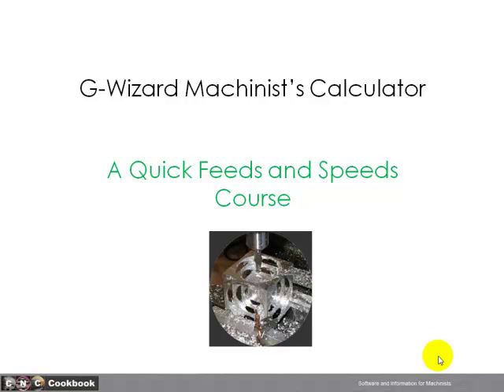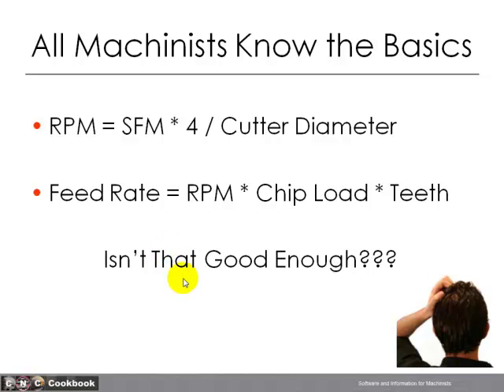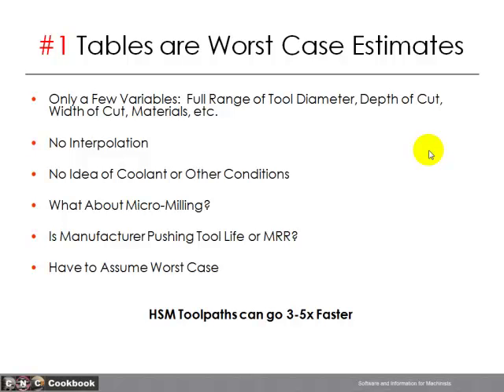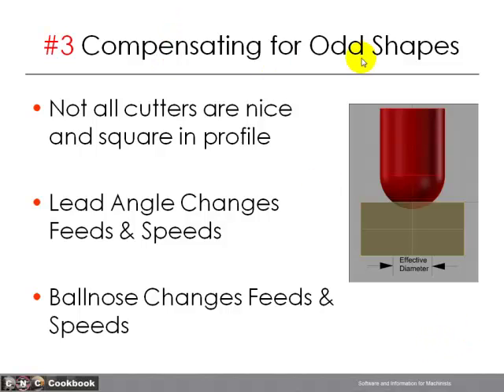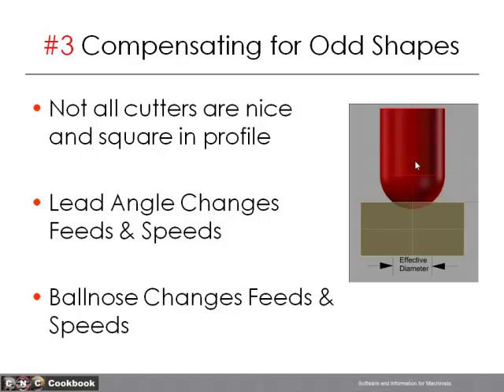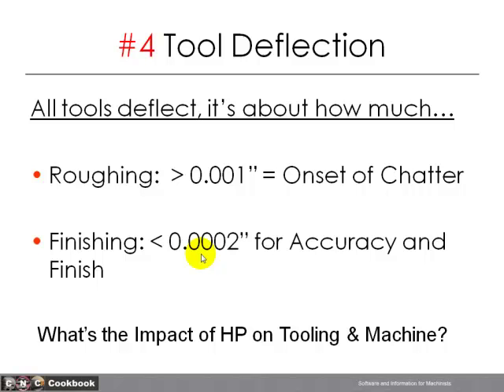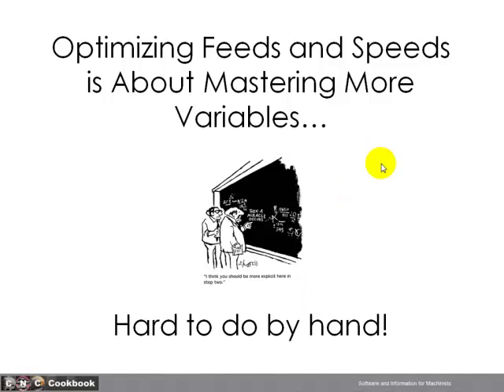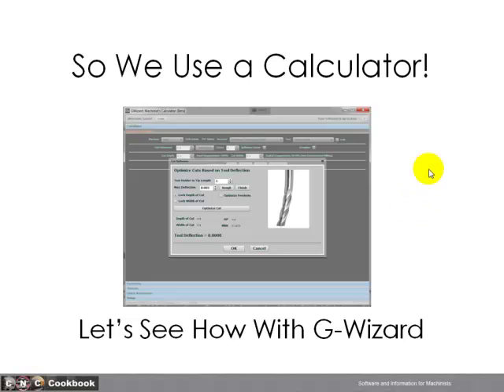A Quick Course in Feeds and Speeds Pt 1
A quick course in feeds and speeds for CNC and manual machinists.  Talks about chip thinning, ballnose compensation, tool deflection, and other factors that have to be accounted for to get the best feeds and speeds.